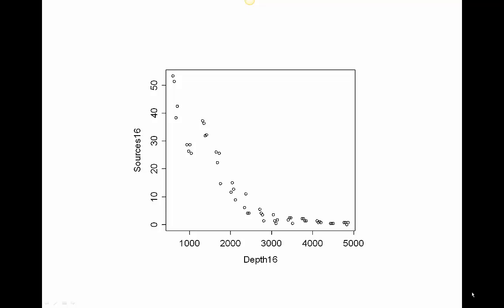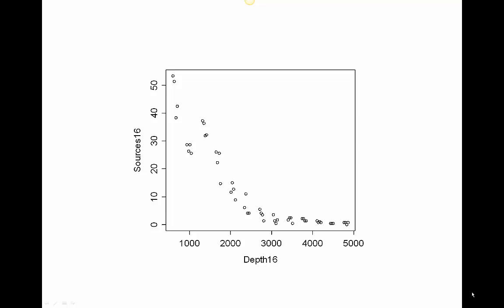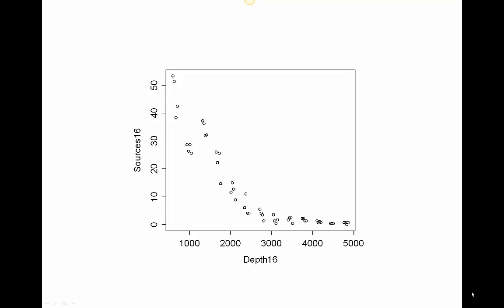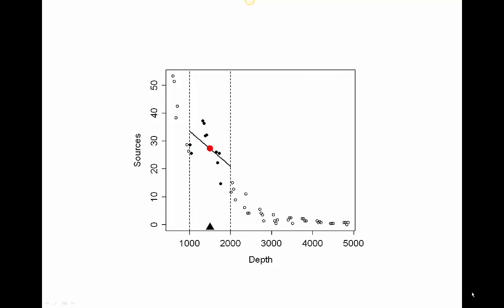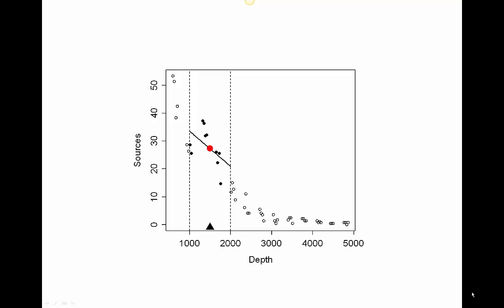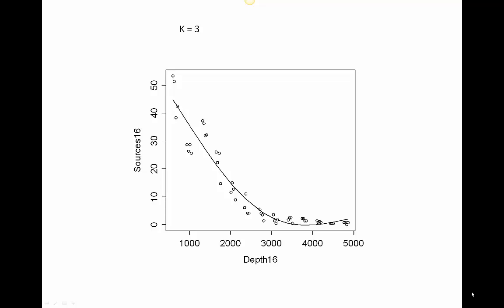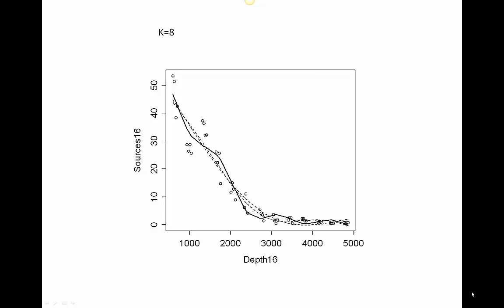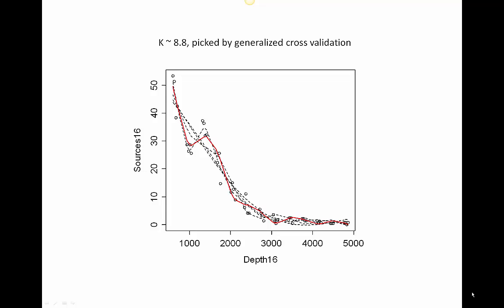Introduction to GAM models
Generalized additive models break the assumption that the relationship between y and x is linear.